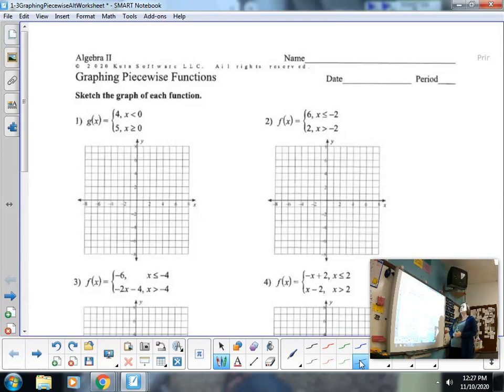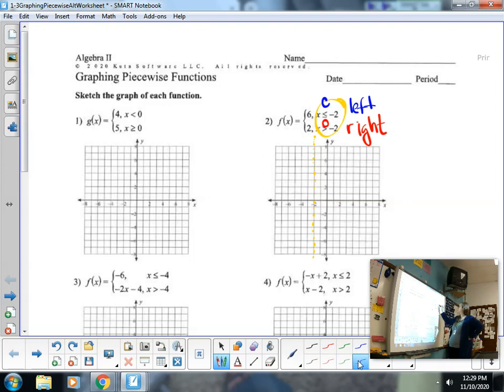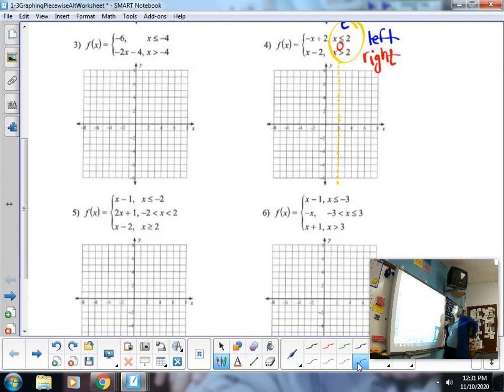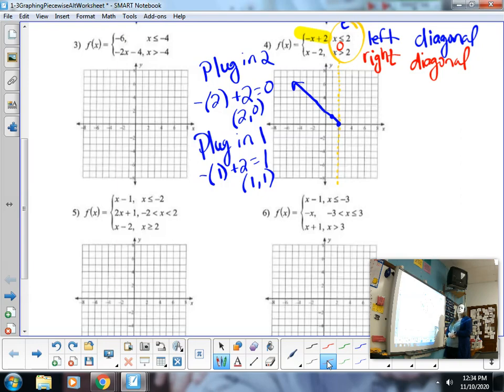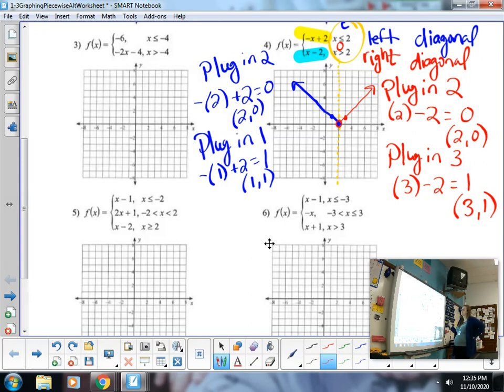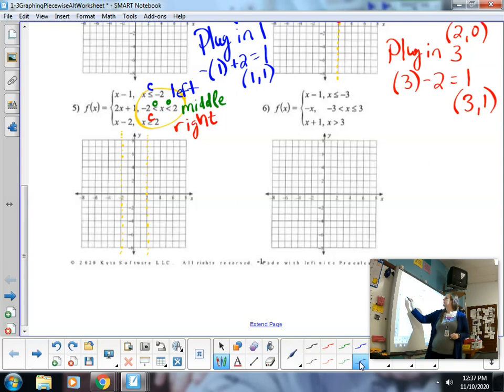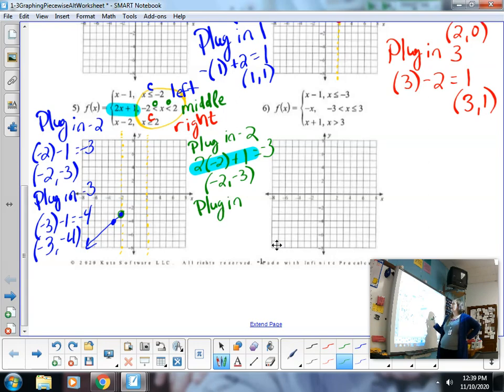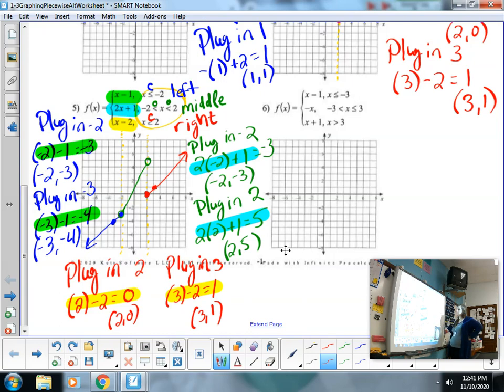Graphing Piecewise Functions Worksheet